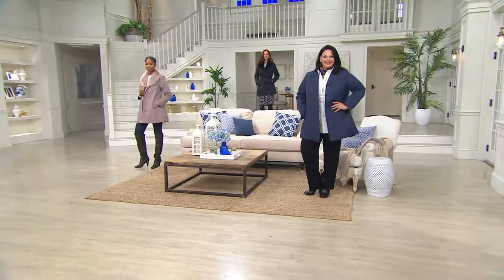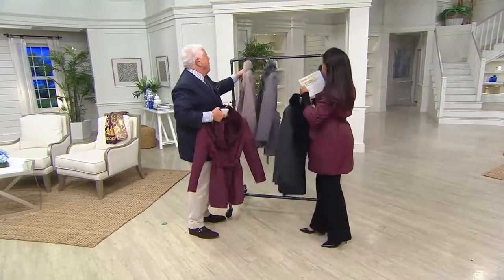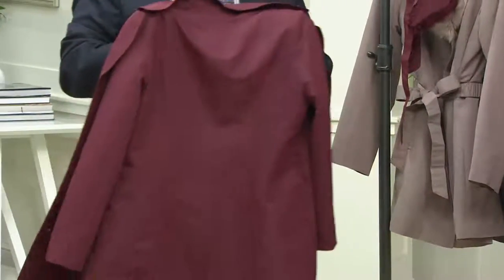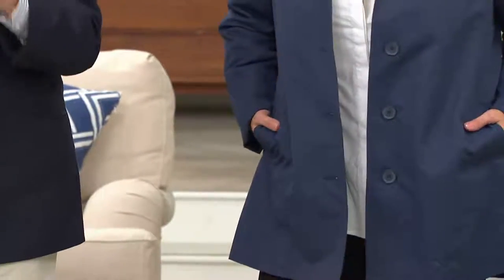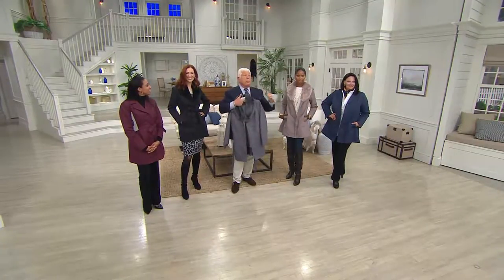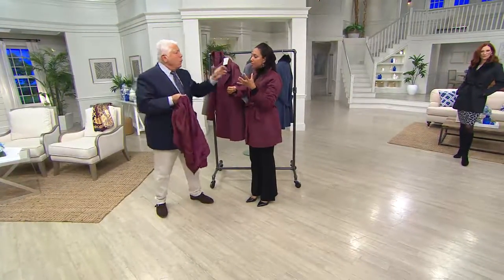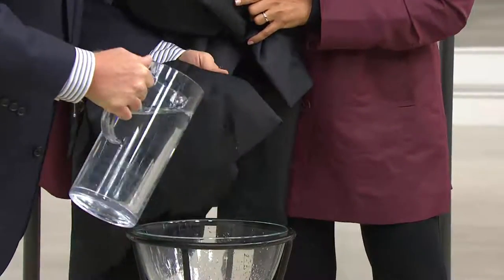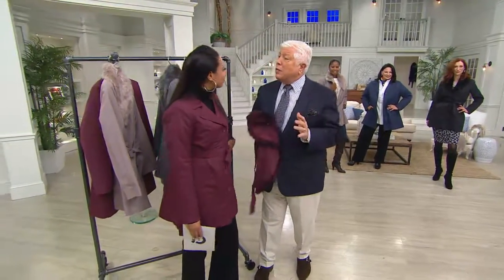Dennis Basso Coat with Removable Faux Fur Collar and Liner with Dan Hughes